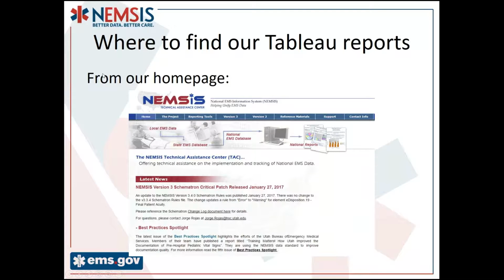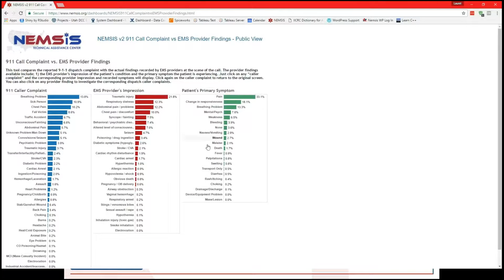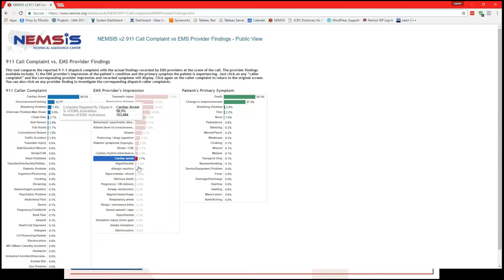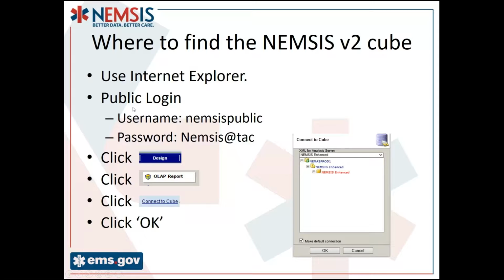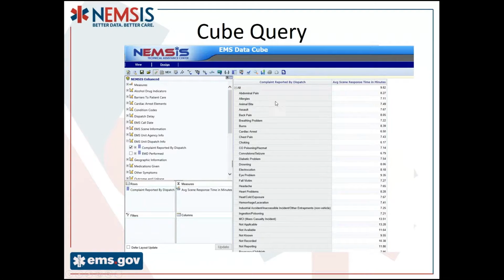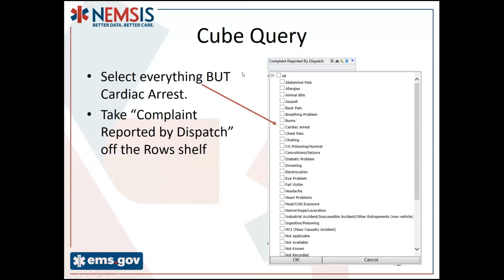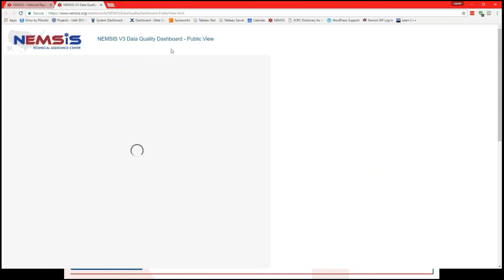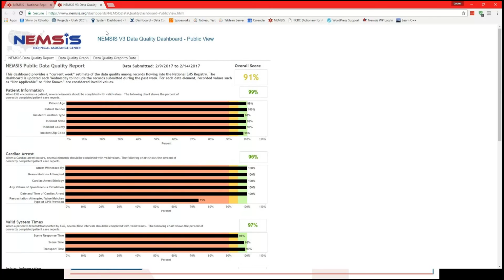Using the V2 911 Caller Complaint vs. EMS Provider Impression Dashboard with the V2 Analytical Cube